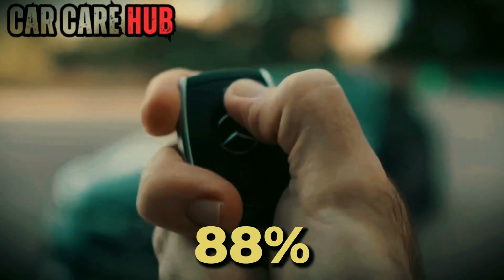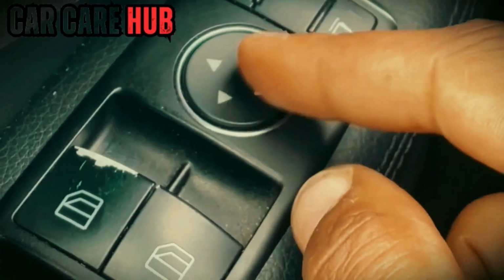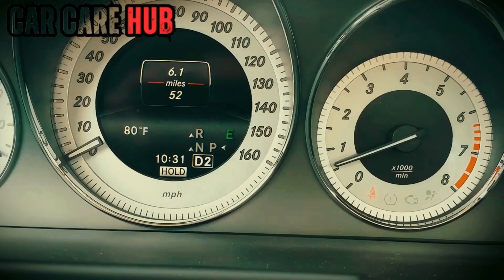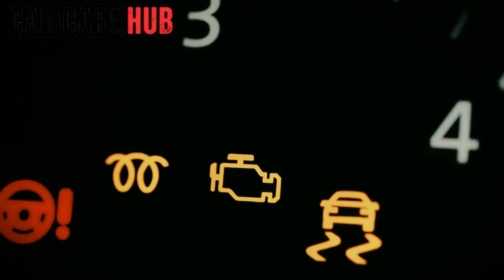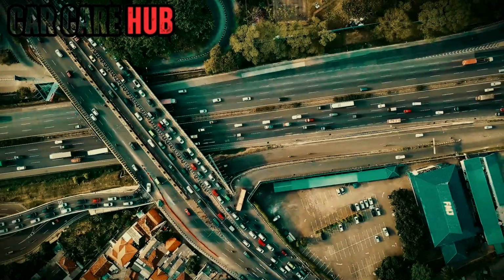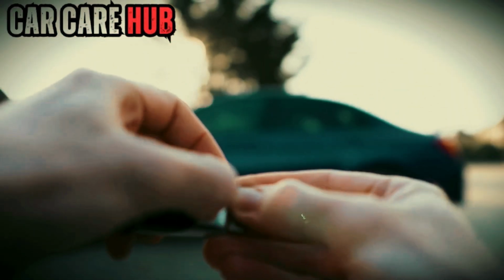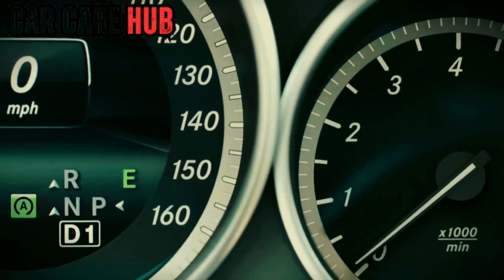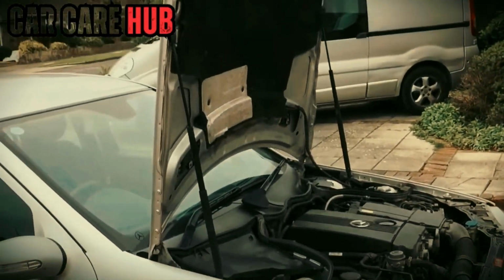15 SECRET Mercedes Features That Could Save Your Life (Literally!)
In this video, we reveal 15 hidden Mercedes-Benz features that improve safety, reduce fuel costs, prevent expensive repairs, and make daily driving easier. The surprising part? These features are already built into your car.

Car Care Hub brings you real mechanic tips that protect your car and your wallet. We break down car maintenance, engine care, and repair mistakes in simple terms. From DIY car care to hidden problems, every video helps you avoid costly repairs, extend car life, and keep your vehicle reliable every day.